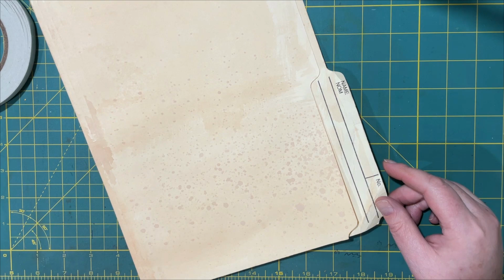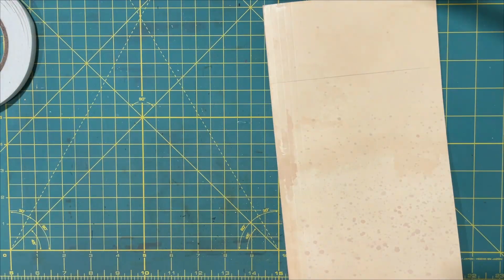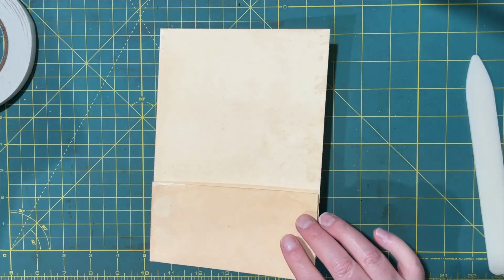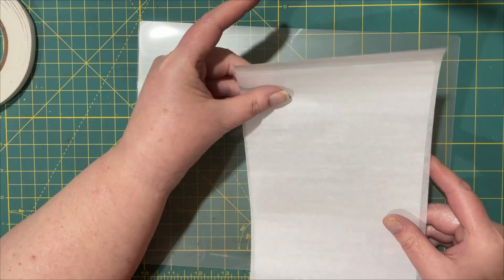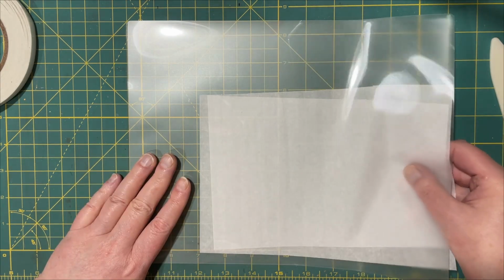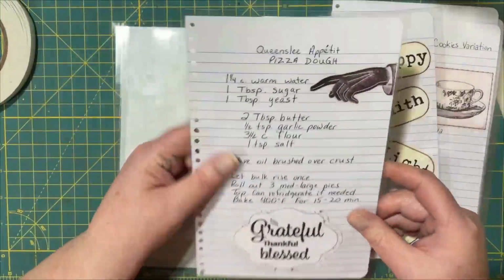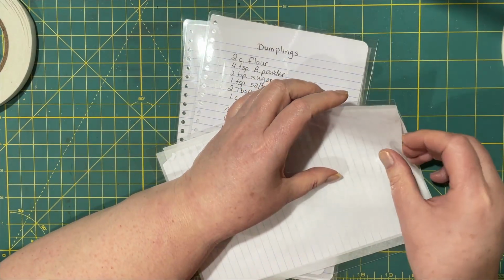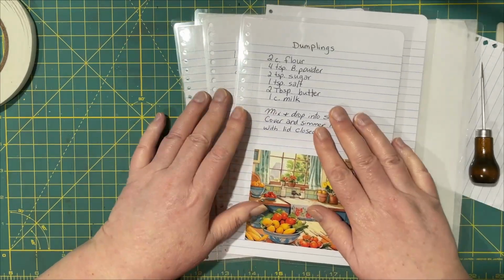Not Bread Alone; File Folder Page and Laminated Page Pockets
Making a page pocket with a file folder and laminating pages to use as pockets for future recipes.